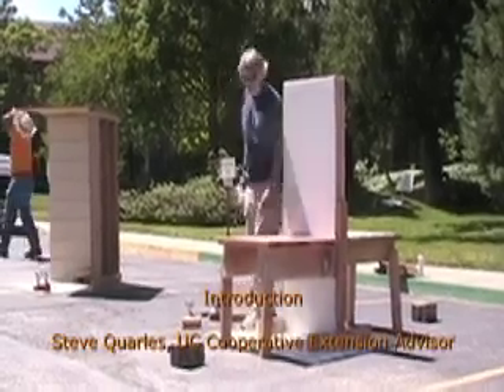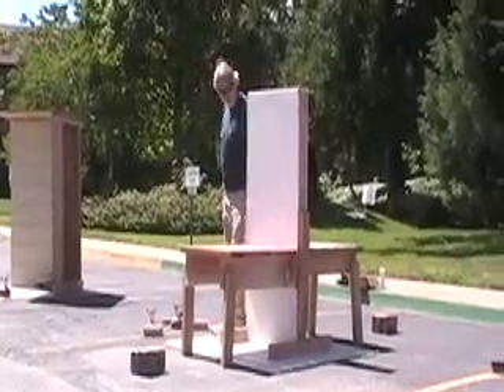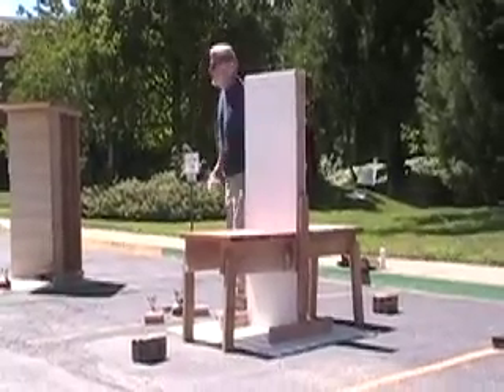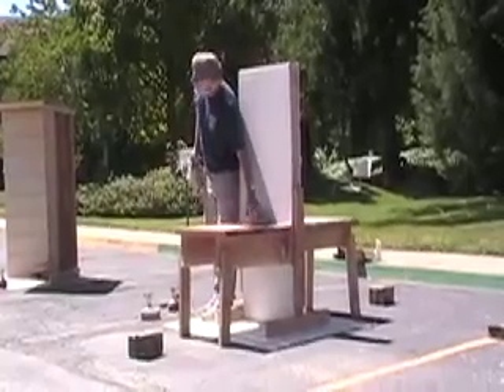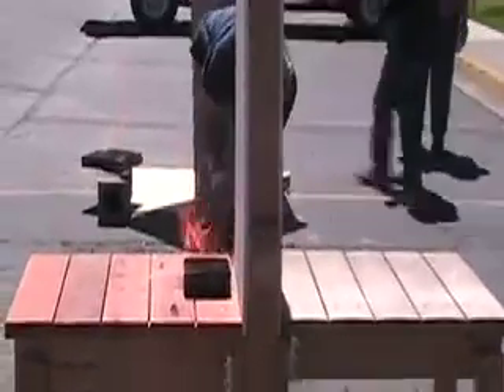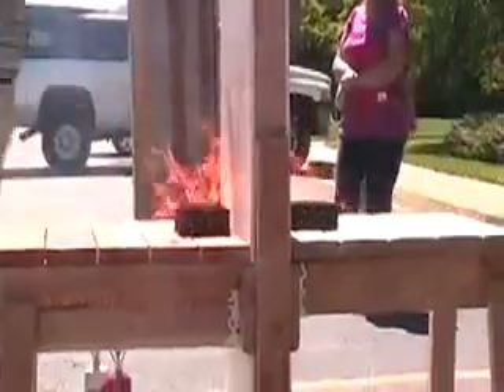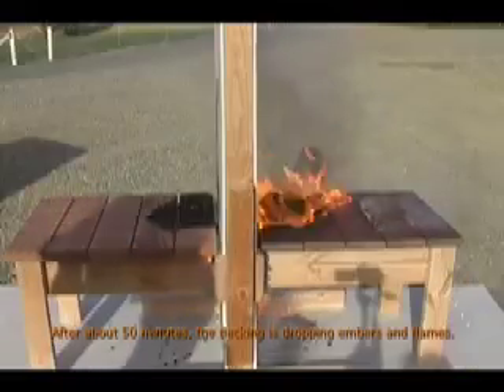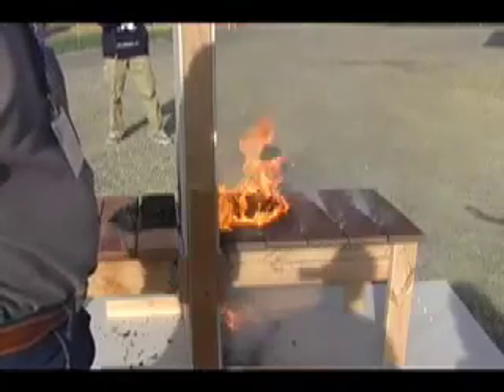Decking Burn Demonstration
Steve Quarles, UC Cooperative Extension Advisor, leads a demonstration comparing redwood and plastic composite decking performance when exposed to fire.